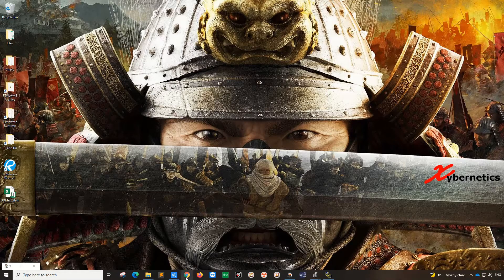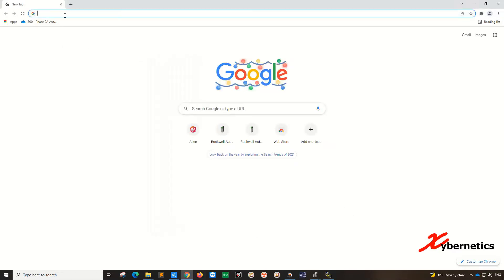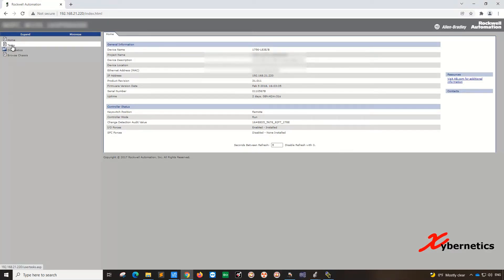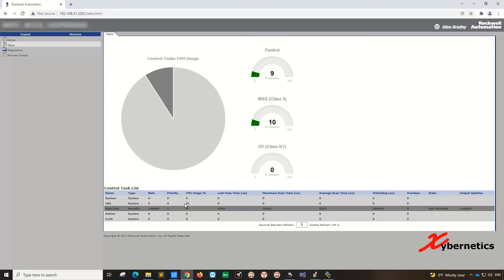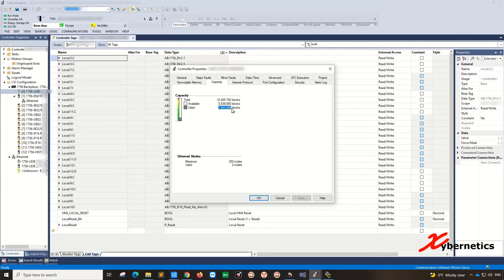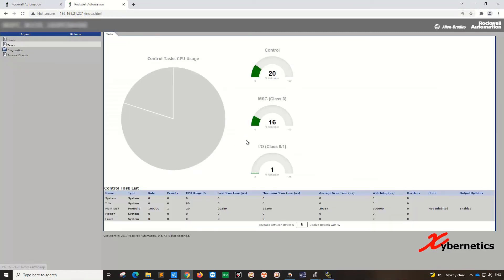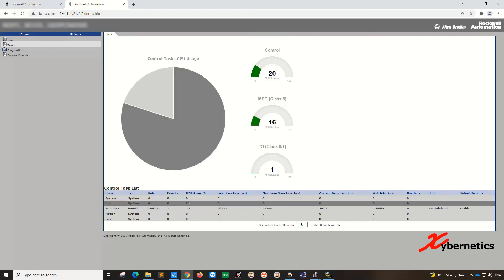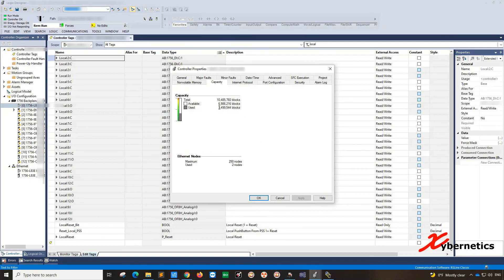Allen-Bradley ControlLogix CPU Bandwidth And Capacity Usage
Learn how to find the Allen-Bradley ControlLogix CPU bandwidth and capacity usage.
This is vital information to know especially if are running lots of critical logics or heavy projects add-ons like Rockwell PlantPAX. PlantPAX AOI inherently implement a lot of dead code which is always being executed, consuming resources. For example, if you need to use a P_DOut PlantPAX AOI, you will need to create a P_Intlk and P_Perm.

So, knowing how to determine the ControlLogix CPU bandwidth and capacity usage is very important.